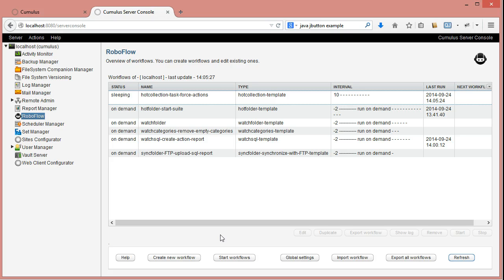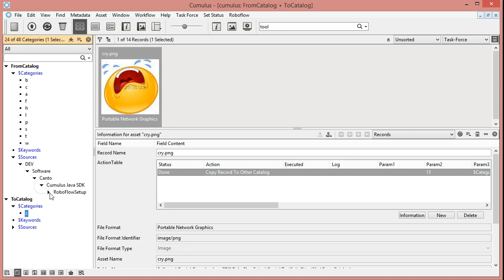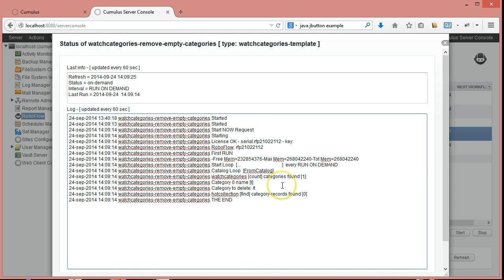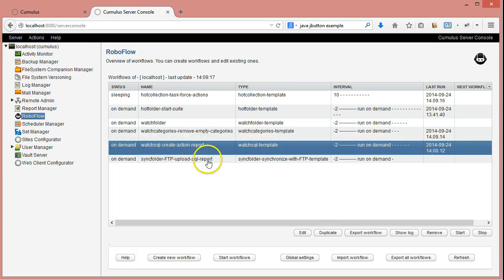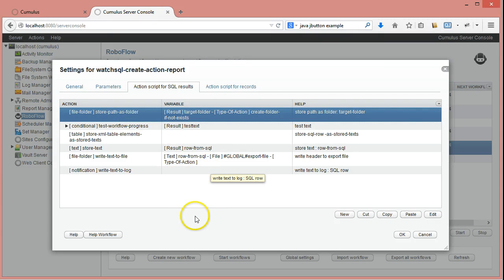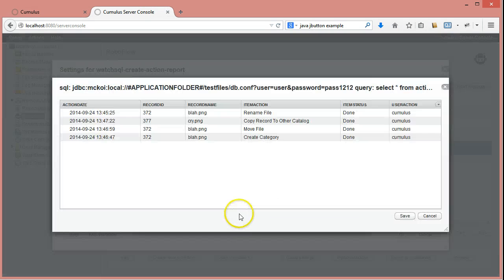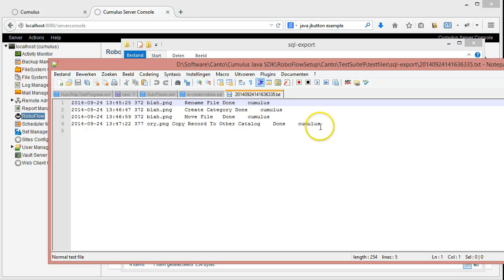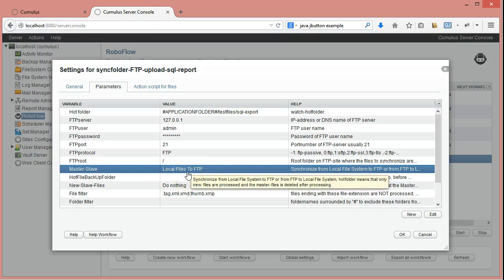Canto Roboflow9 testsuite9 part3 watchsql watchcategories,sync FTP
Canto Robolfow workflows that demonstratie the use of watch sql, sync FTP and watch categories